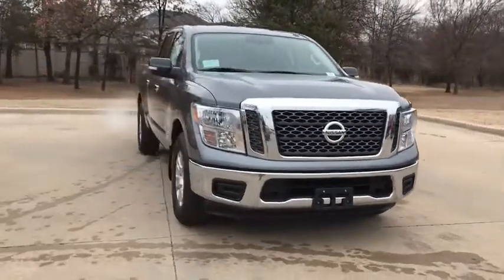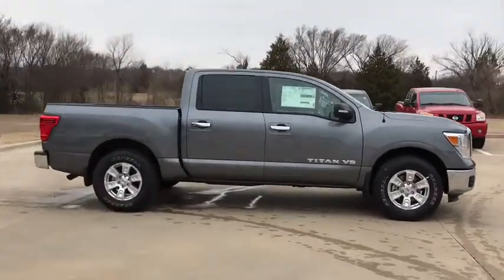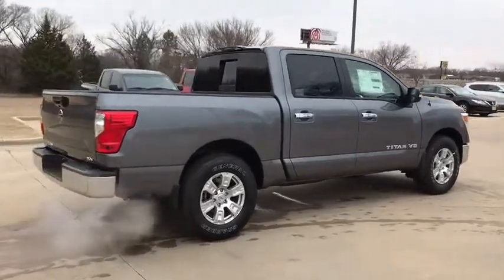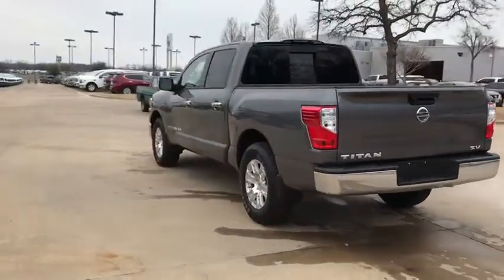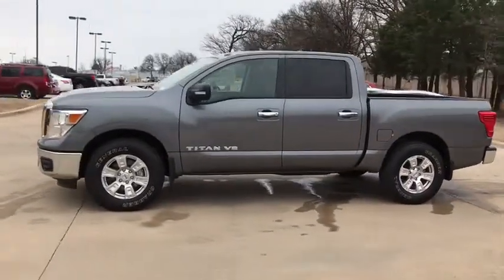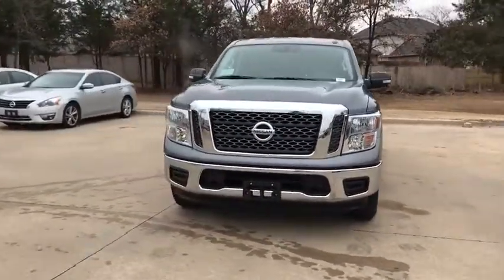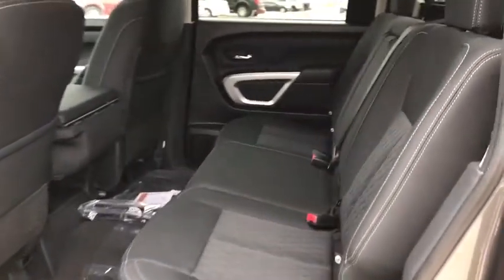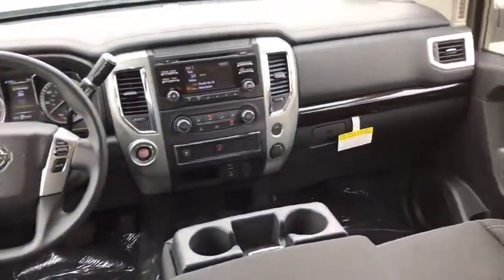2018 Nissan Titan Denton, Dallas, Fort Worth, Grapevine, Lewisville, Frisco, TX D80299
Gun Metallic New 2018 Nissan Titan available in Denton, Texas at Gunn Nissan Denton. Servicing the Dallas, Fort Worth, Grapevine, Lewisville, Frisco, TX area.

Tried-and-true, this 2018 Nissan Titan SV comfortably packs in your passengers and their bags with room to spare. Tire Specific Low Tire Pressure Warning, Side Impact Beams, Rear Child Safety Locks, Outboard Front Lap And Shoulder Safety Belts -inc: Rear Center 3 Point, Height Adjusters and Pretensioners, Electronic Stability Control (ESC).* Let the Nissan Titan Put Your Family's Safety First *Dual Stage Driver And Passenger Seat-Mounted Side Airbags, Dual Stage Driver And Passenger Front Airbags, Curtain 1st And 2nd Row Airbags, Airbag Occupancy Sensor, ABS And Driveline Traction Control.*Fully-Loaded with Additional Options*GUN METALLIC, [Z66] ACTIVATION DISCLAIMER, [L93] CARPETED FLOOR MATS, [B93] SPLASH GUARDS, [A93] 5.5' DROP-IN BED LINER, Wheels: 18' x 8' Silver Painted Alloy, Valet Function.* Stop By Today *Live a little- stop by Gunn Nissan of Denton located at 5650 S Interstate 35 E, Corinth, TX 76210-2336 to make this car yours today!